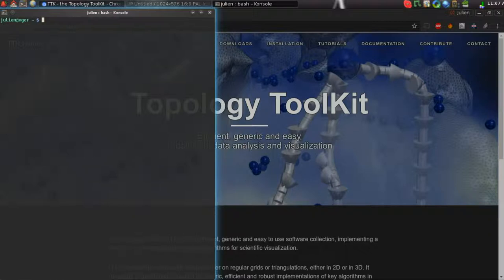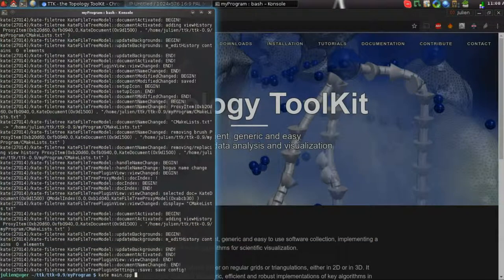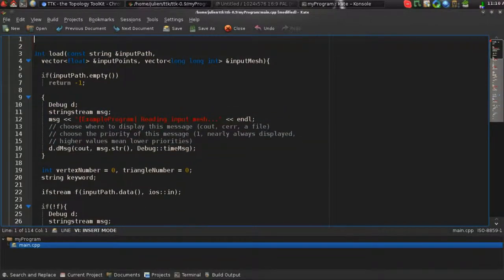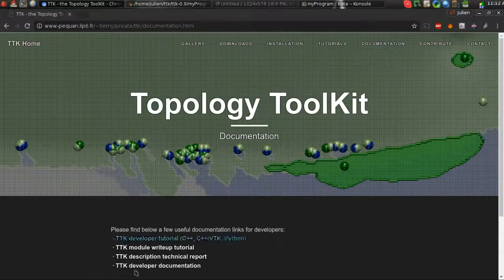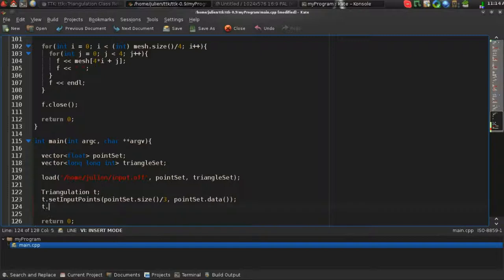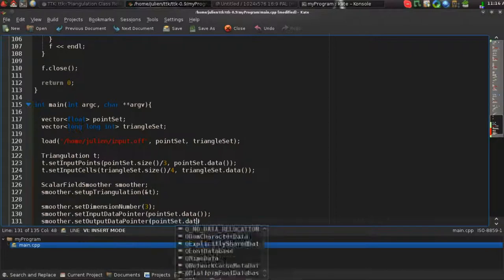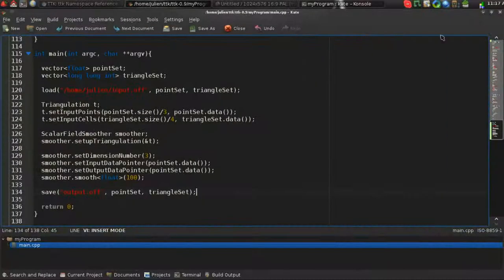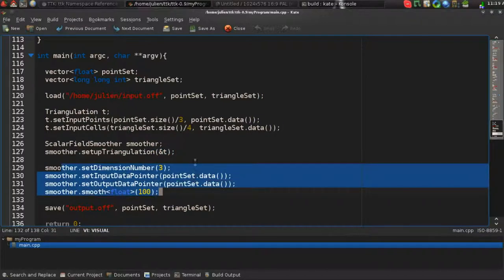TTK development tutorial - Using TTK with C++ only